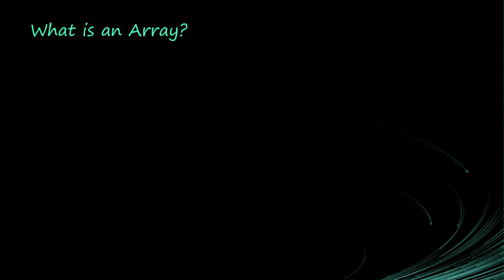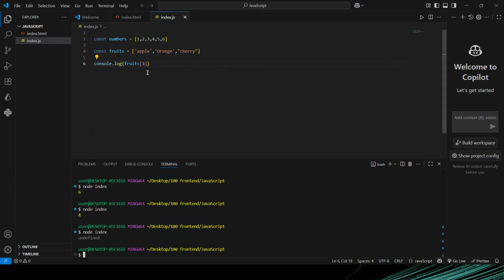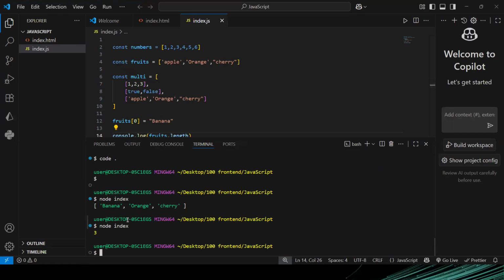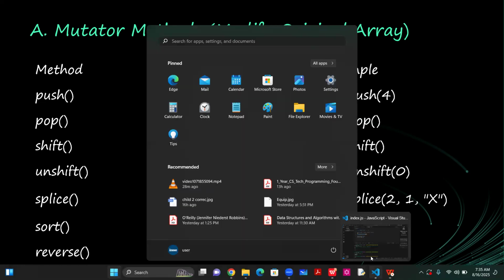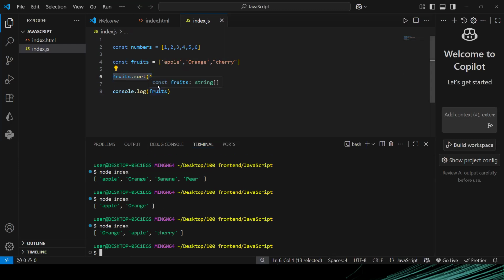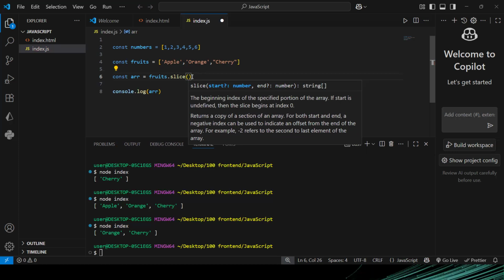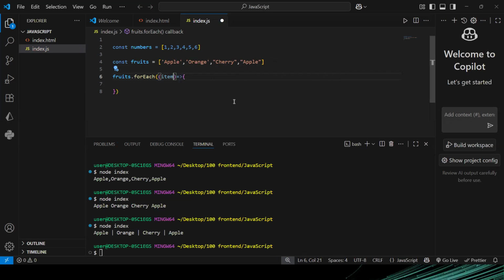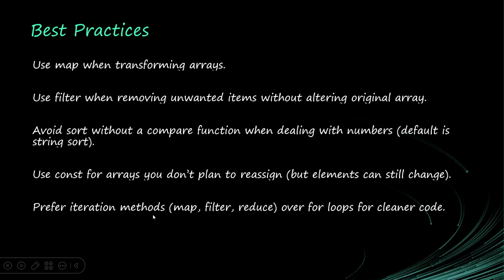Arrays & Array Methods